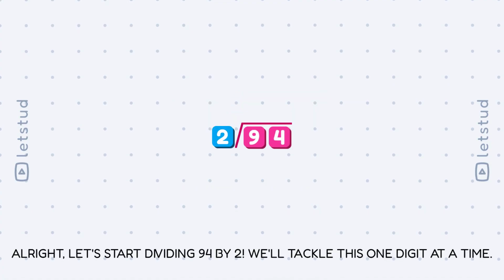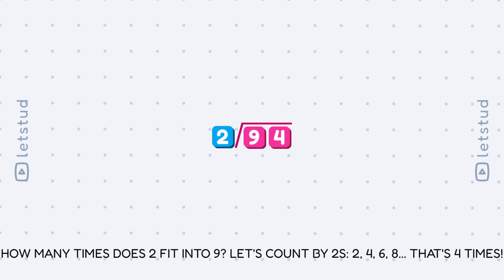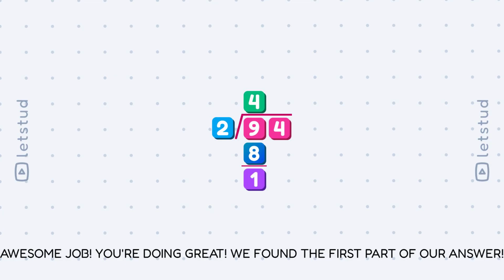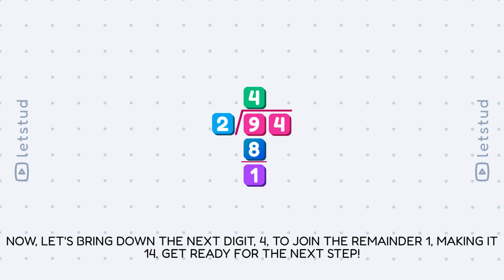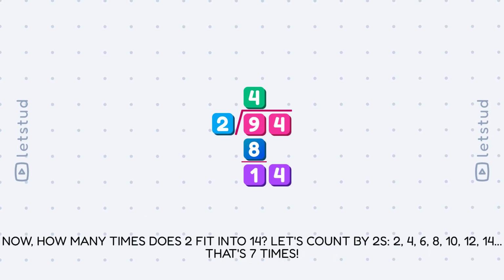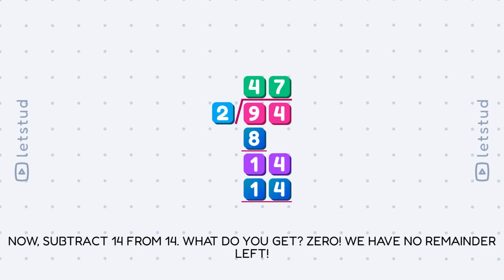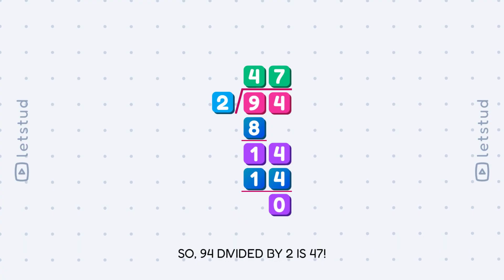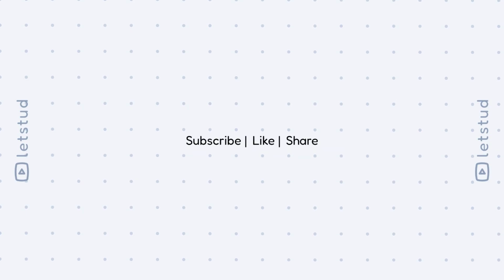Long Division of 94 ÷ 2 | Step-by-Step Math Tutorial for Kids